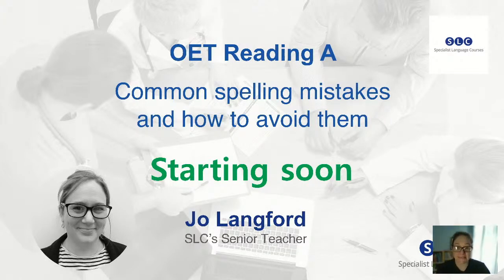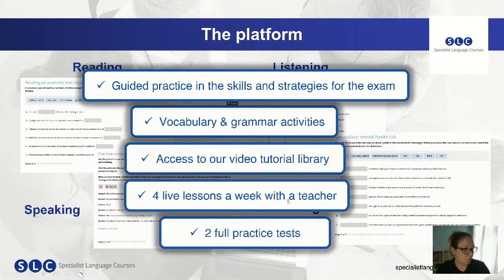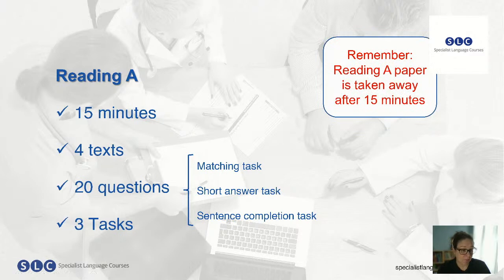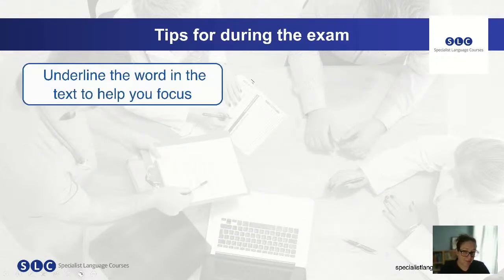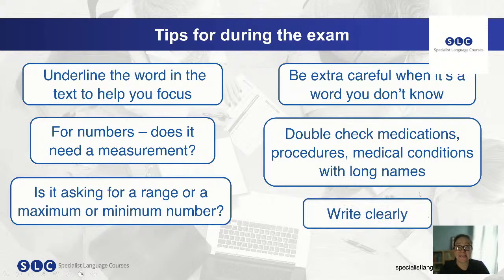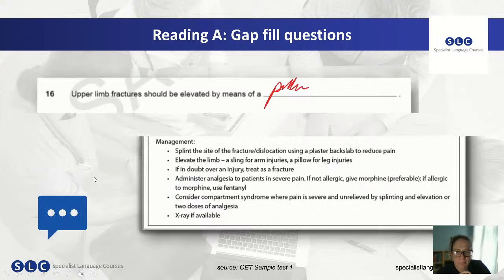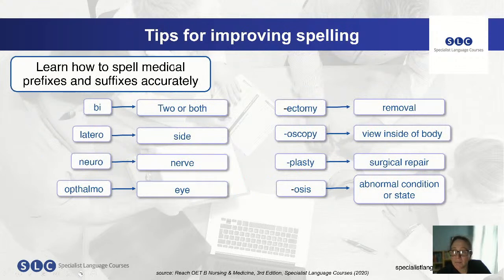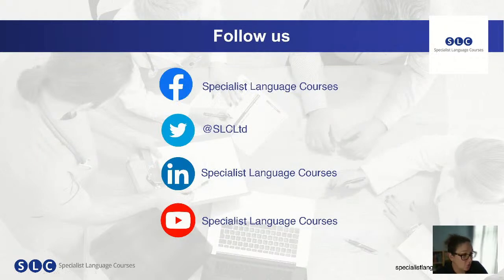Live class with SLC: OET Reading Part A - Avoid these spelling mistakes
Do you find spelling for Reading Part A difficult? SLC is here to guide you! Join us in our live lesson where we’ll show you common mistakes and how to avoid them.

Are you a healthcare professional? Are you looking for an English language test that is accepted globally? OET is for you!